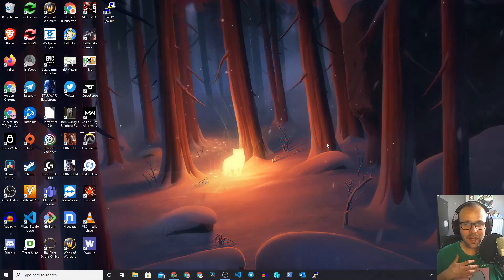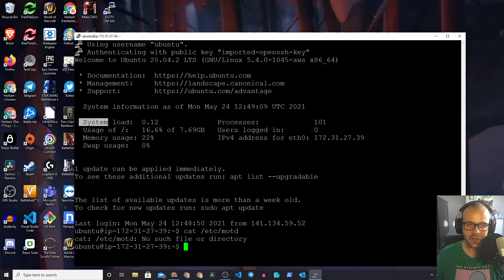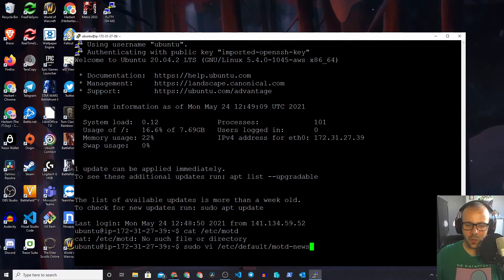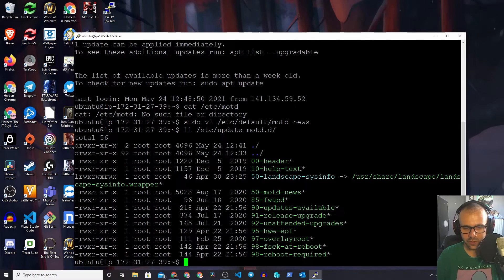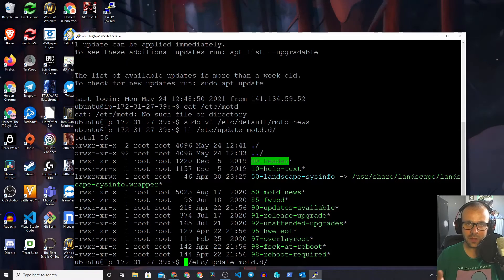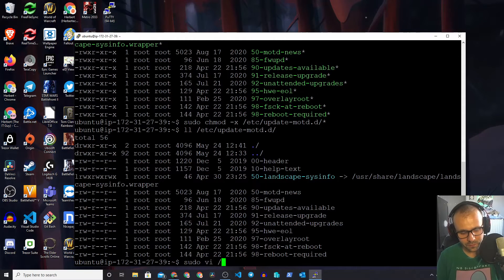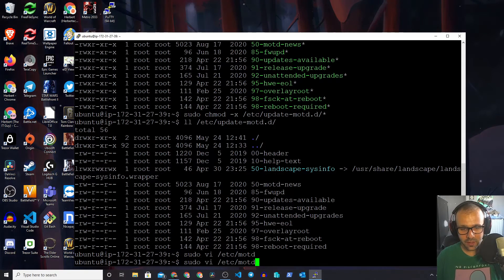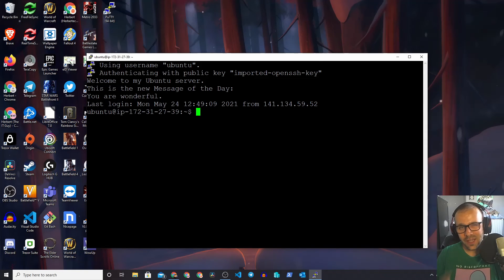How to Edit Message of the Day in Ubuntu